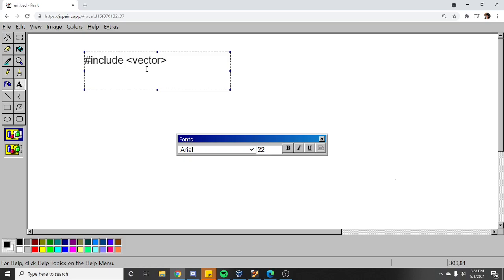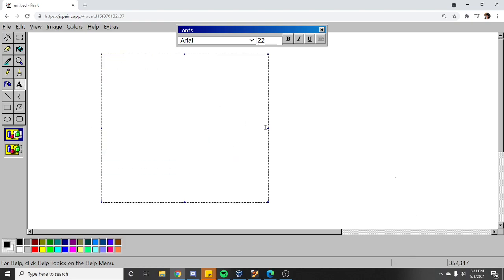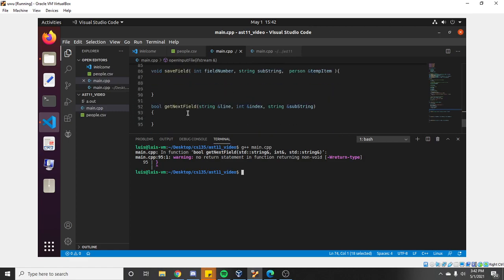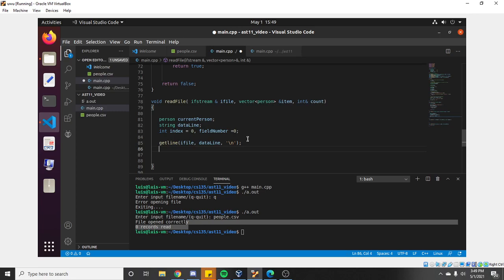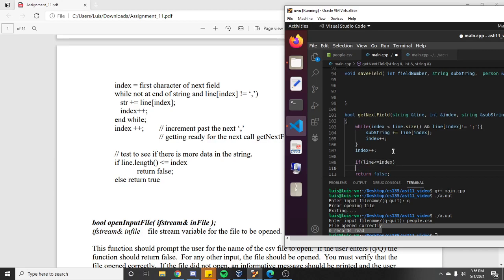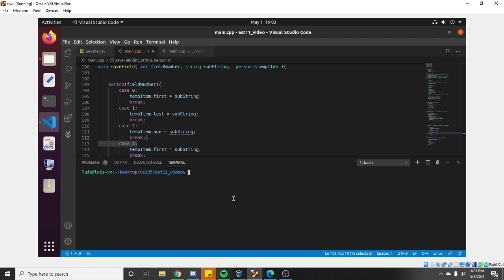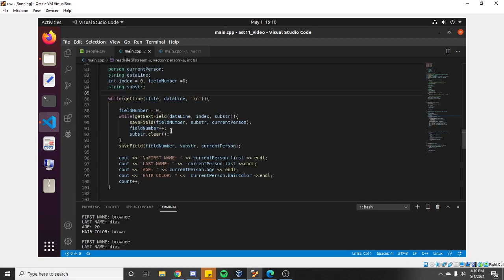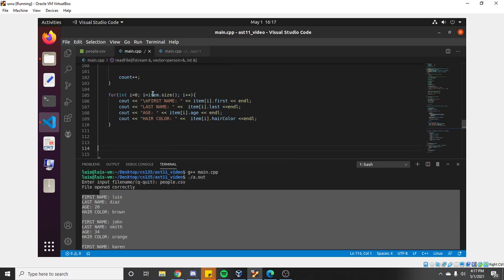Lets Code - AIS type pt 1